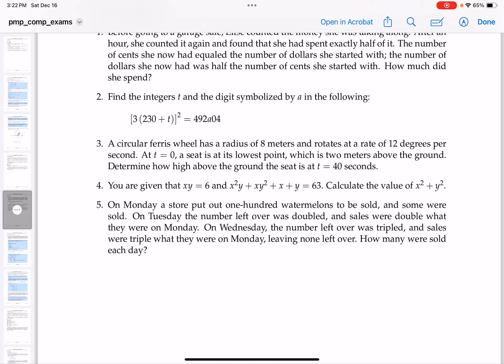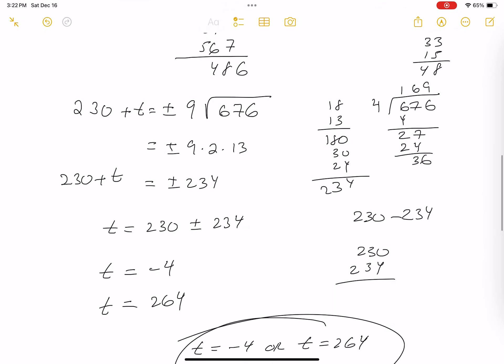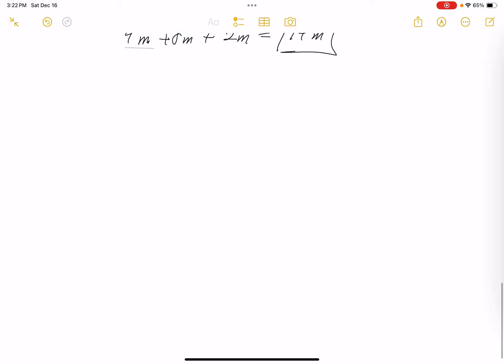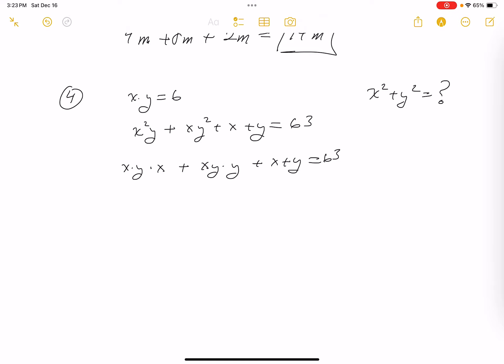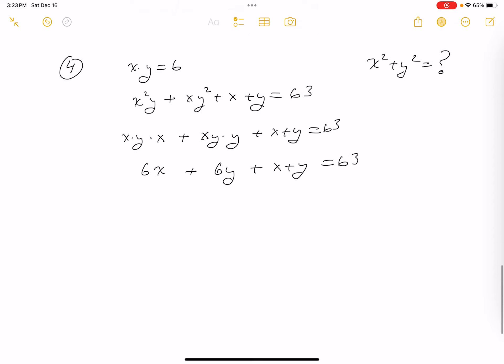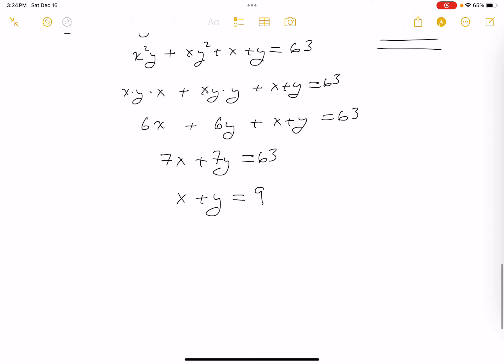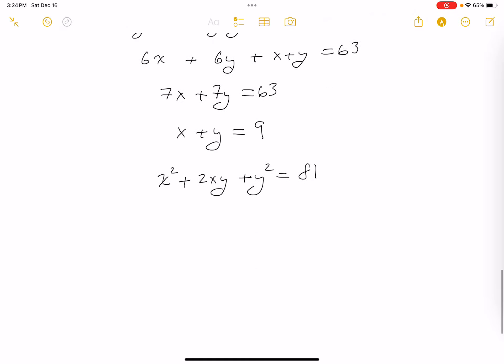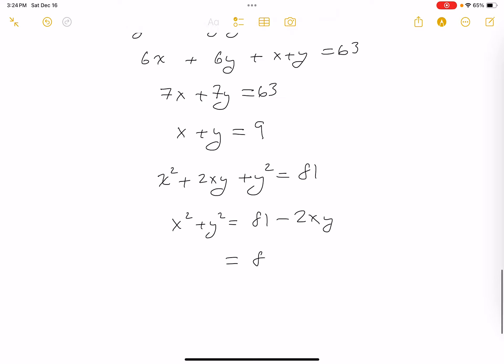pmp contest 04 02 04